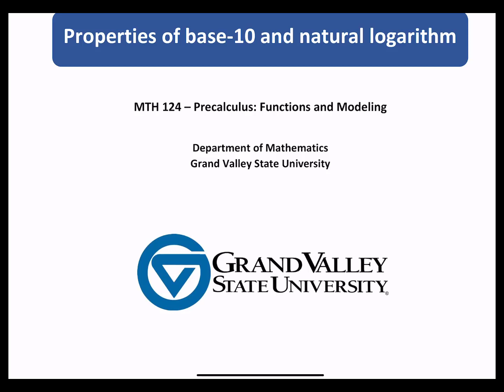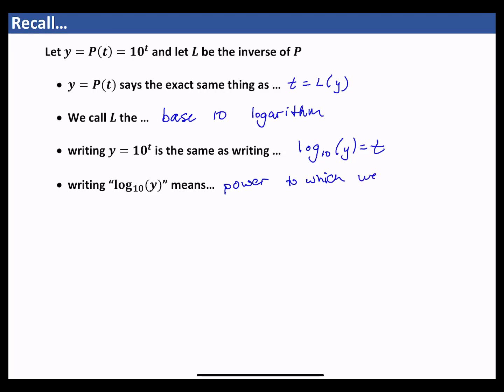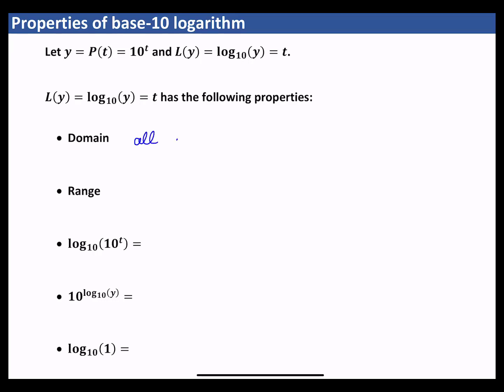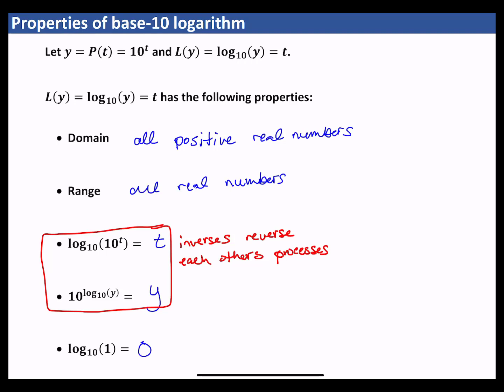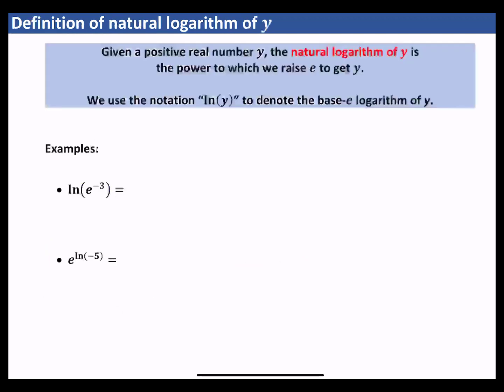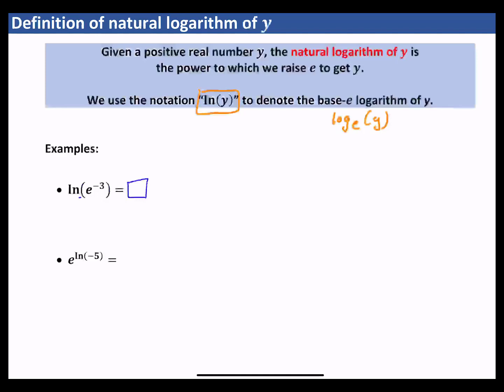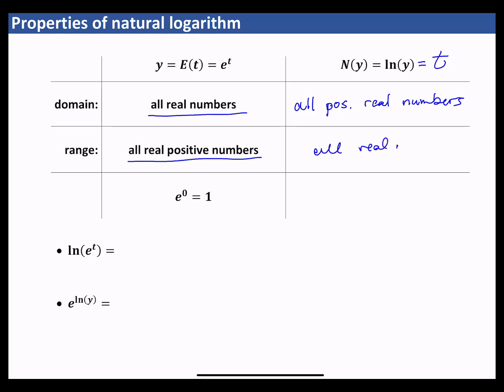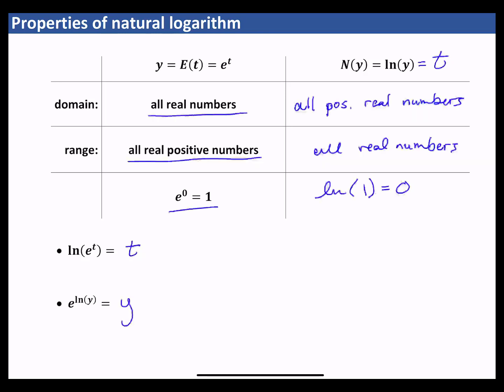Screencast 3.4.3 Properties of base-10 and natural logarithm